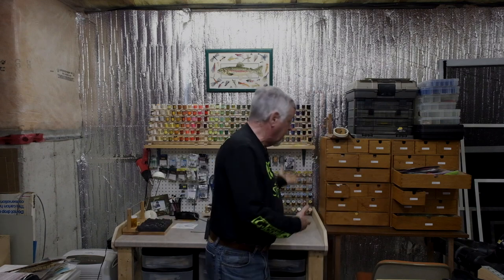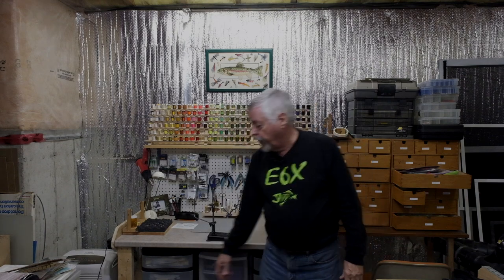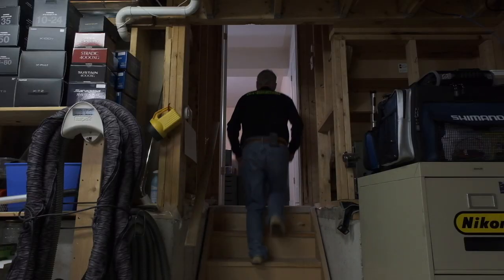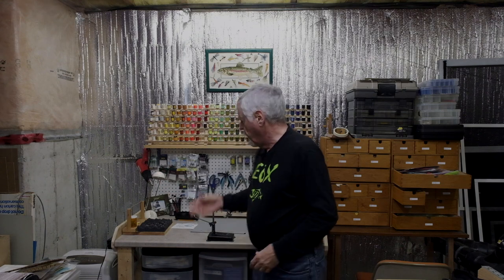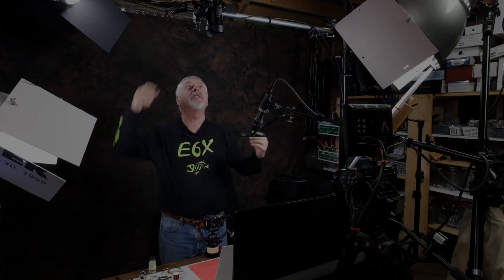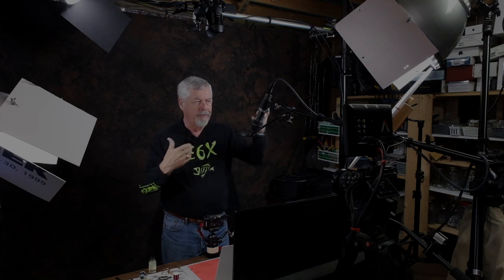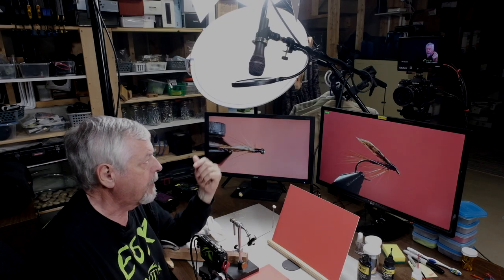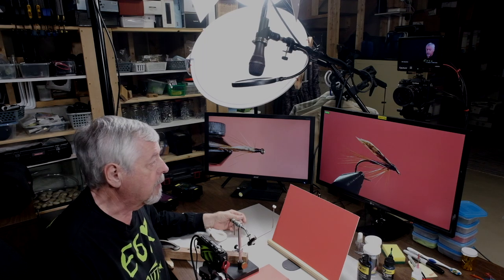Producing Fly Tying Videos by Hooked4life Fly Fishing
Since it's a rainy day and we're stuck inside, I thought it might be a good idea to produce a video about producing fly tying videos. It'll give you an idea as to what goes into one of my videos.